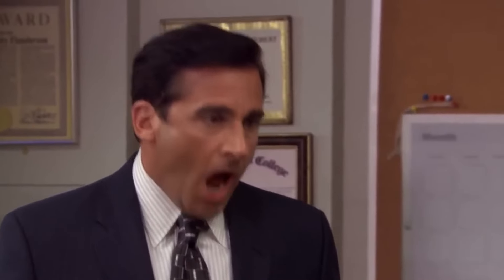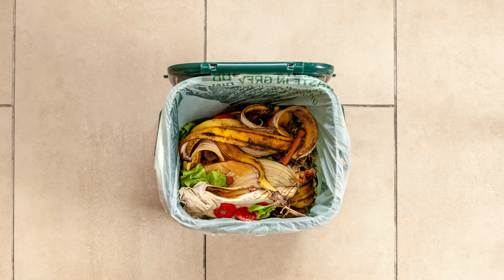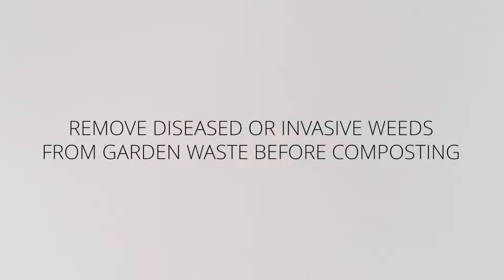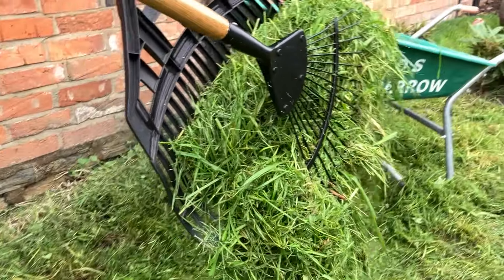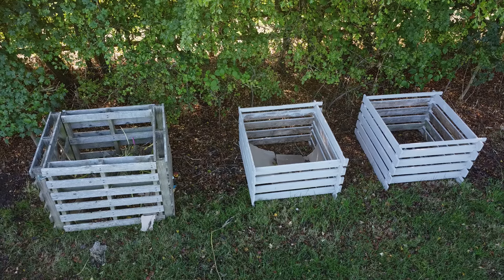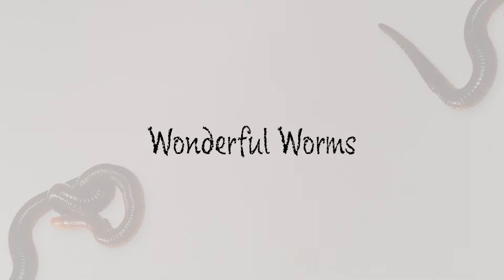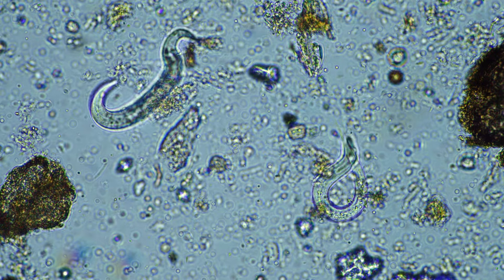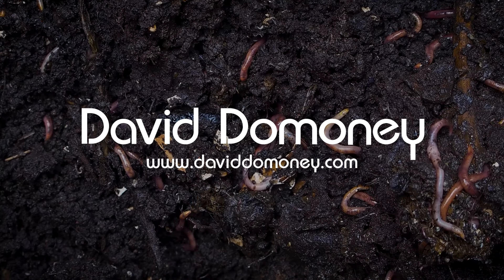David Domoney: How to make compost for the garden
How to make compost? This is a key question asked by gardeners across the UK and worldwide. Well in this video, I will take you step by step through the process, what you should compost and what items you should avoid putting in your heap.

David Domoney Chartered Horticulturist
C Hort. FCI Hort. F Wcg. F Cmc.
Fellow of the Warwickshire College Group.
Fellow of the London Colleges of Horticulture.
Recipient of The Prince Edward Award for Excellence in Horticulture.

00:00 Introduction
00:12 What can you compost
01:44 Science behind compost
02:56 Positioning your compost bin
04:10 Wonderful worms